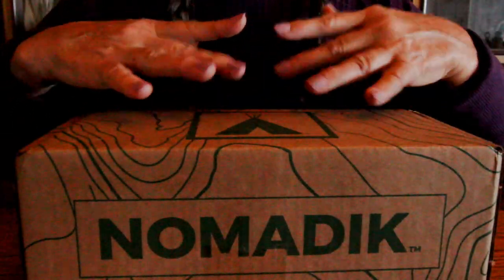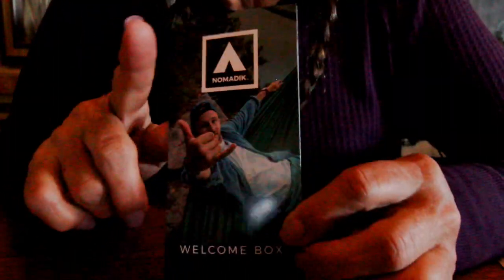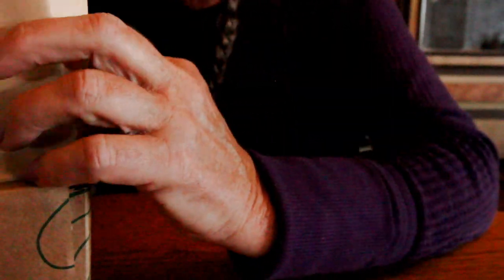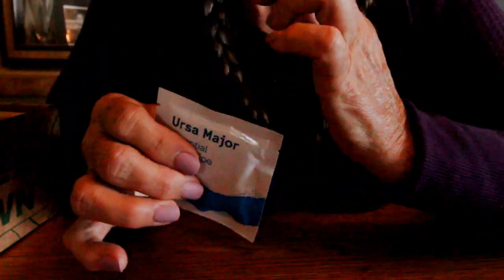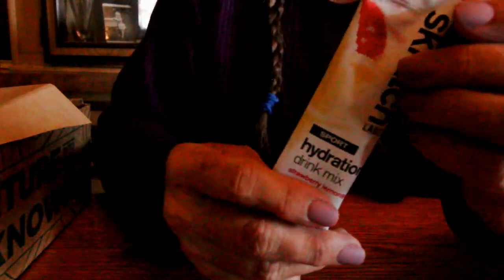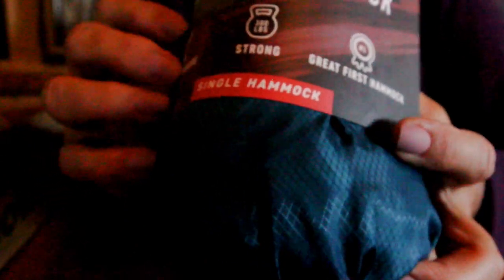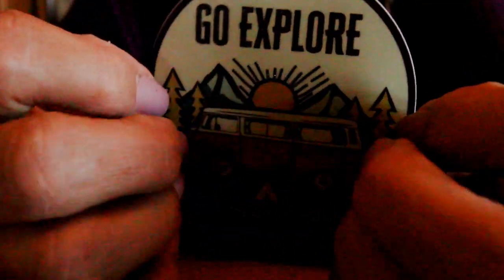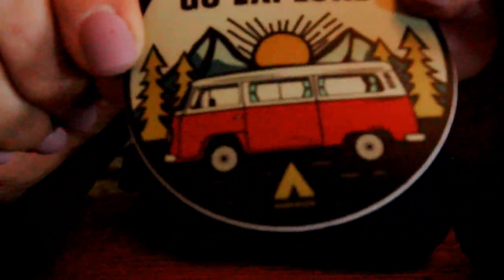ASMR Unboxing More Outdoor Products (soft spoken/low light for relaxation)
*This is an ASMR video created for relaxation, stress relief and sleep inducing tingles. Please wear headphones for the best experience!*
Who needs a distraction?? Oh I see lots of raised hands! Well, this video is full of trigger sounds, lots of tapping, scratching, opening products and reading from a brochure. This second Nomadik box is part of my subscription, I am not sponsored. 😊 So take a break with this soft spoken unboxing and see what goodies I got this month.
Sending a big hug to you!
xo Diane